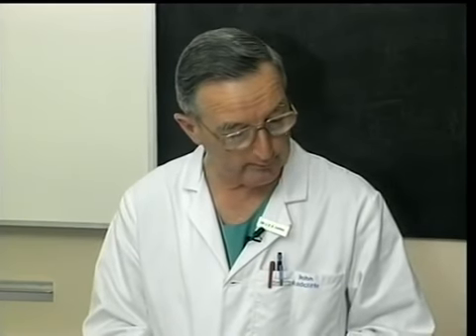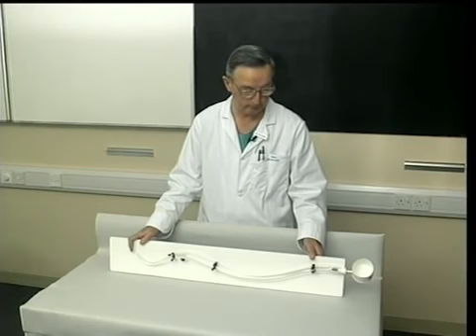Isobaric vs hyperbaric in glass spine